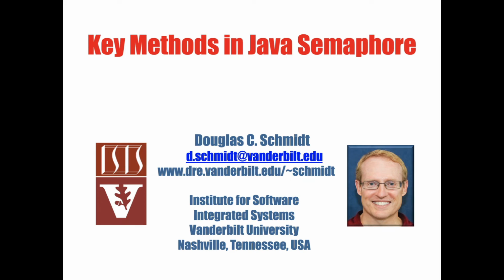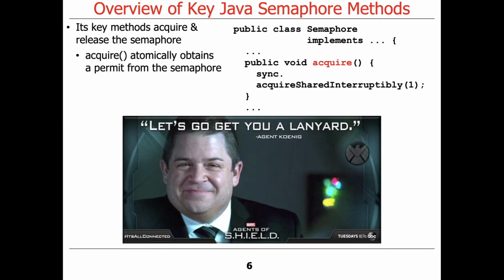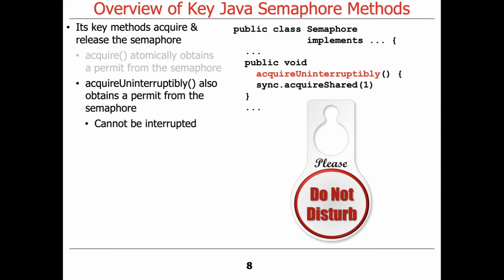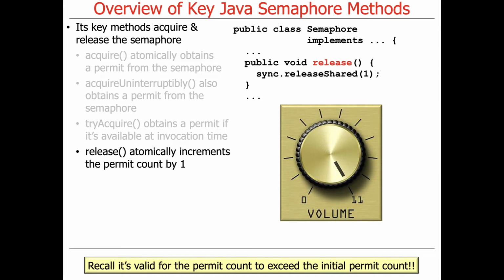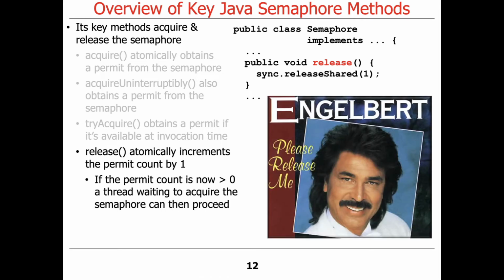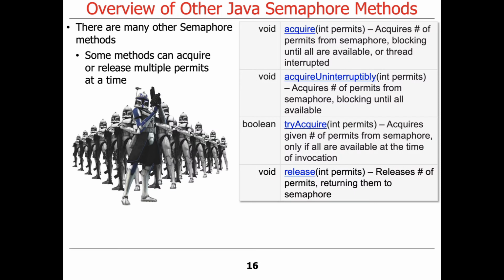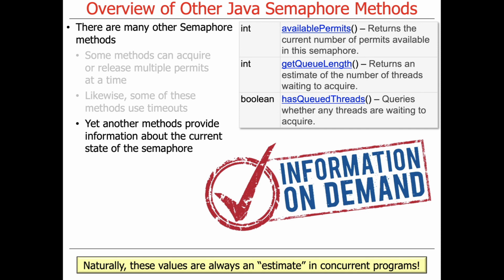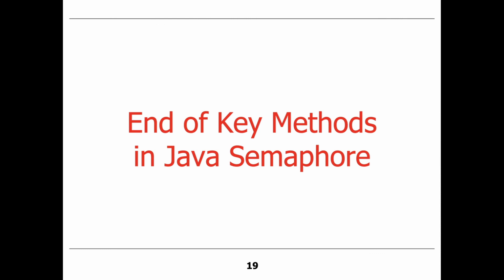Key Methods in Java Semaphore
This video describes the key methods in theJava Semaphore class.